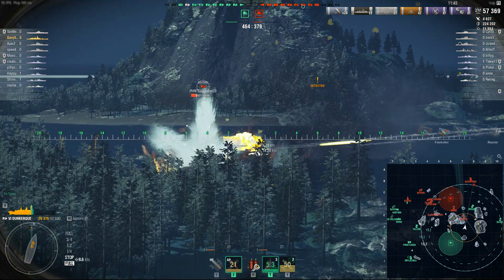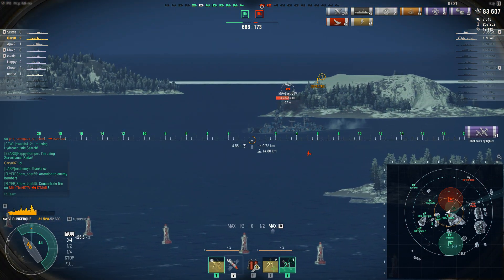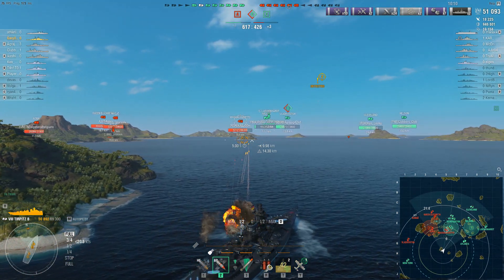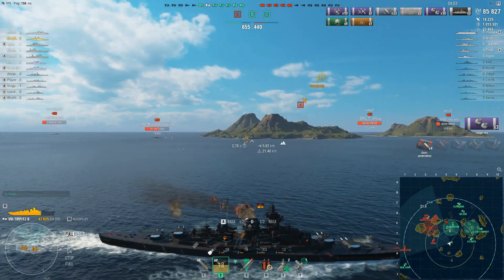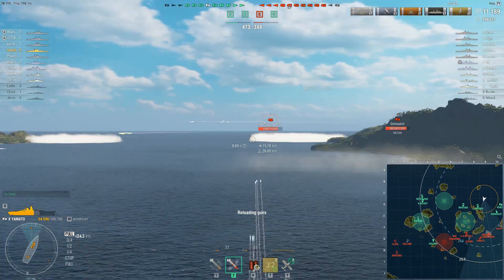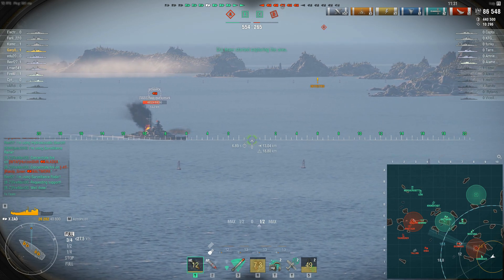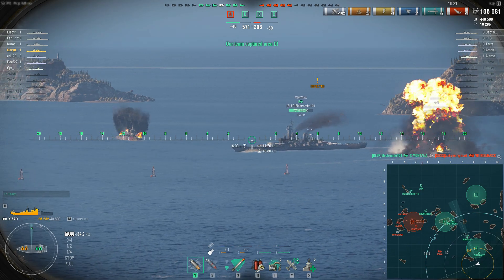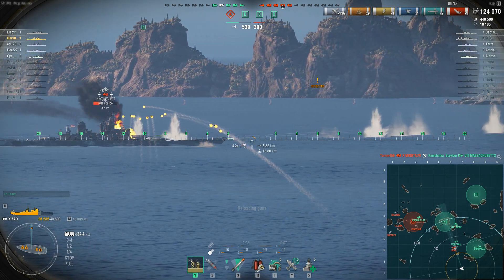World Of Warships: Beginners Guide: Battleship Tips and Tricks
I talk about Map Awareness, Enemy movements, Watching out for cross fire.
I hope this helps beginners out their.